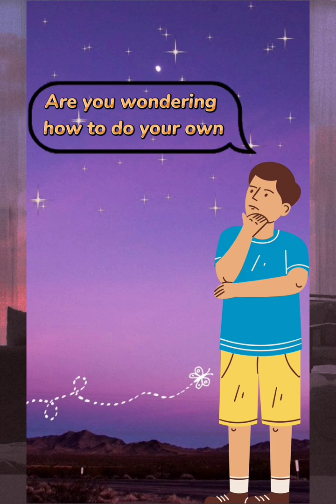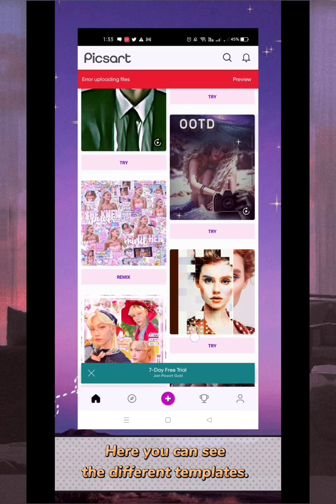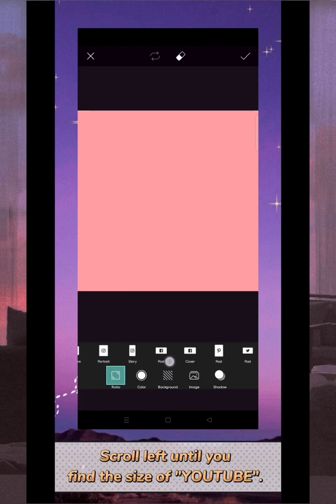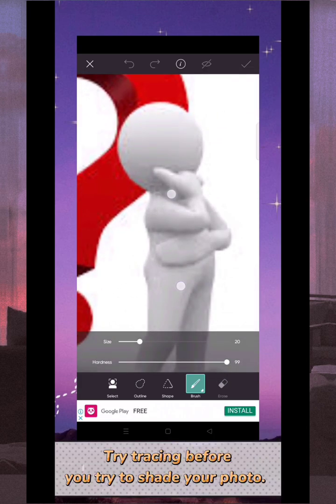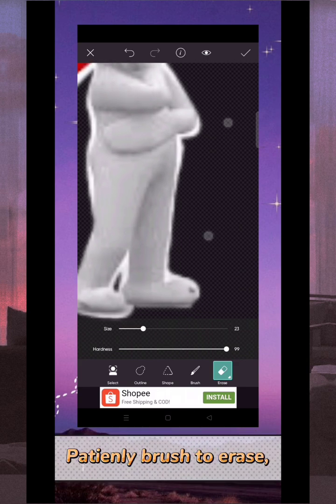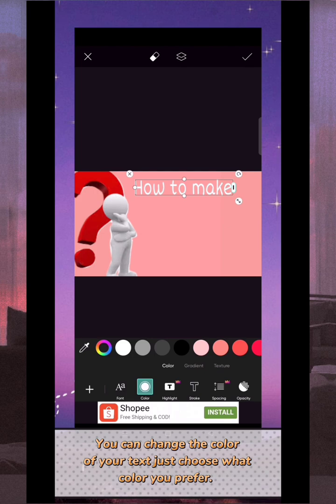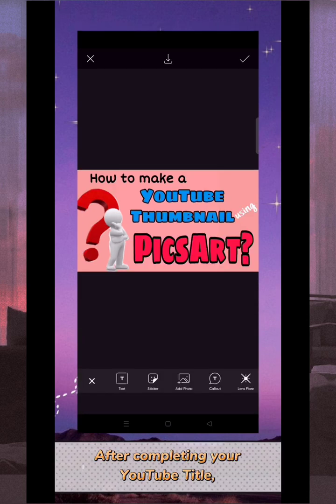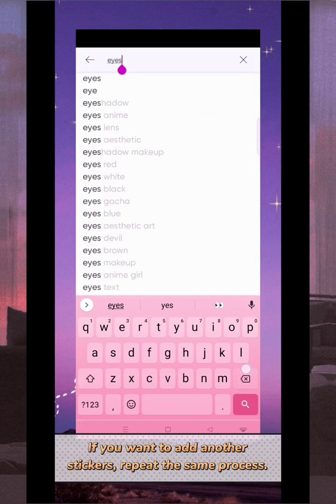HOW TO MAKE YOUTUBE THUMBNAIL USING PICSART FOR FREE? | DIY | TUTORIALS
HOW TO MAKE A PERSONALIZED YOUTUBE THUMBNAIL USING PICSART FOR FREE? | PICSART | TUTORIALS | DIY

Got no budget for premium editing apps? Anxious about making your unique thumbnail for your YouTube video?  PicsArt and this tutorial will help you out, Kadudedong and Kadudeday's!

Sources and Links:

ALL RIGHTS ADMINISTERED BY HYBE ENTERTAINMENT (Former BigHit Ent.)
• Daechwita (Instrumental - Intro)